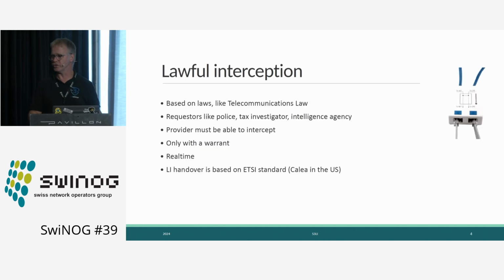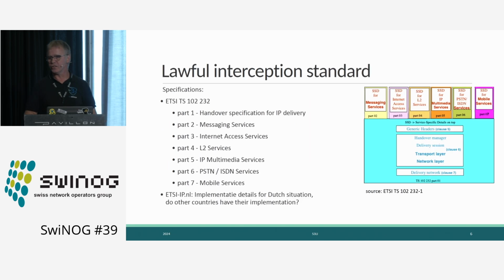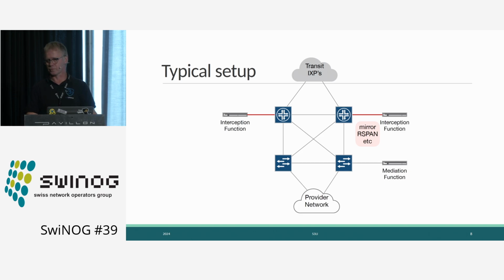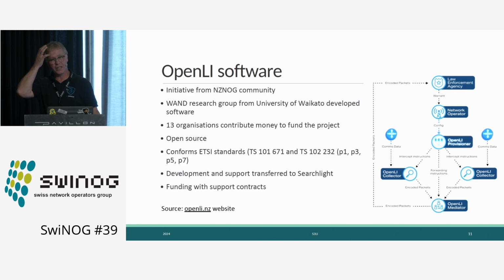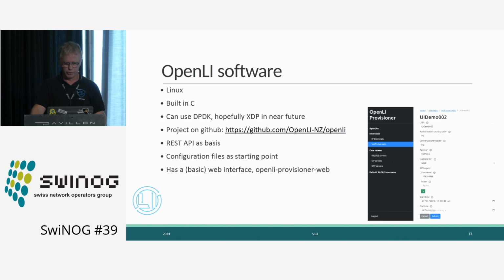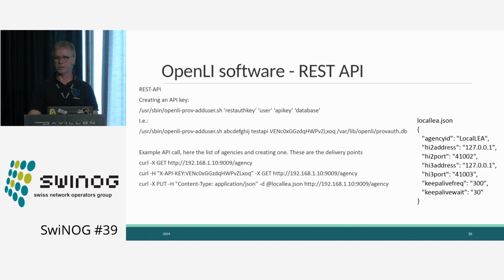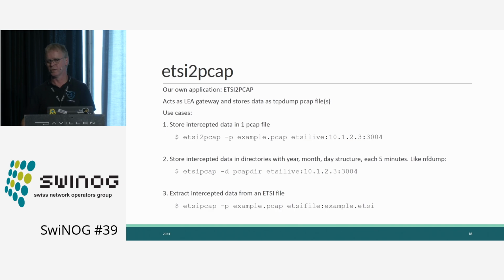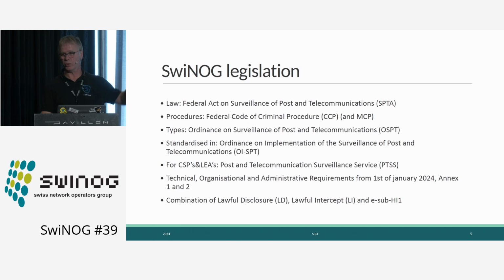SwiNOG#39 | OpenLI – A Peek into Lawful Interception Software | Pim van Stam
SwiNOG#39 | OpenLI – A Peek into Lawful Interception Software | Pim van Stam | S3Group

Abstract: An Internet provider must be able to intercept Internet traffic, like IP, VoIP and e-mail, if a legal warrant is submitted. There are commercial solutions as software, hardware and services to handle this. With OpenLI there is open source software for implementing LI. This talk will show the software, how to implement it and real use cases. OpenLI (openli.nz) is an open source implementation of Lawful Interception (LI) based on the ETSI specifications for LI (ETSI 102 232). The origin of the software is from the University of Waikato in New Zealand. In New Zealand (and also in Australia) the ETSI standards are used for telecommunication including lawful interception. Therefore this open source software can also be used in Europe. We use the ETSI standards and have a Dutch specification for the Dutch implementation (ETSI-IP.nl). The OpenLI software is adapted to fit for the Dutch situation. The following topcis will pass in the session: 1. Brief introduction on the ETSI standards for LI 2. Brief introduction to the Lawful Intercept proces 3. Introduction on the OpenLI software 4. Implementation of OpenLI - how you can install and use it